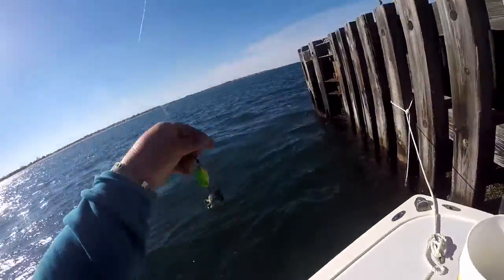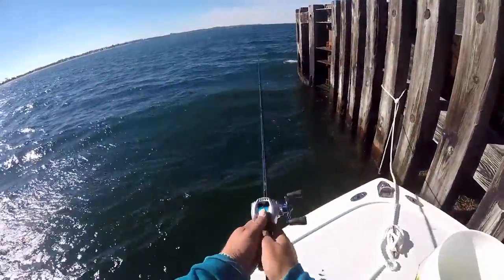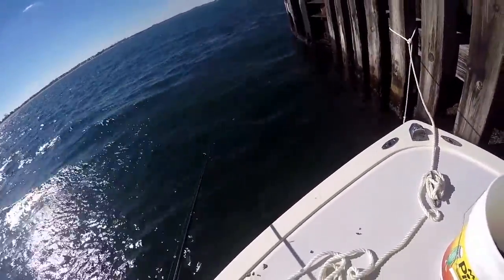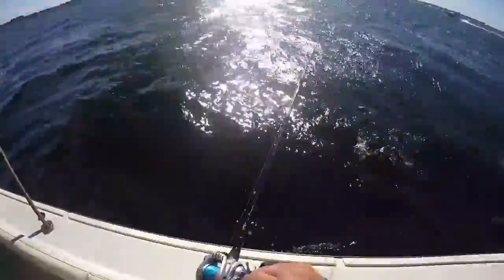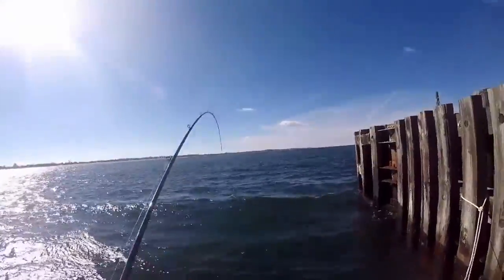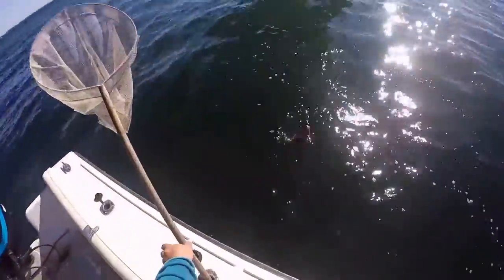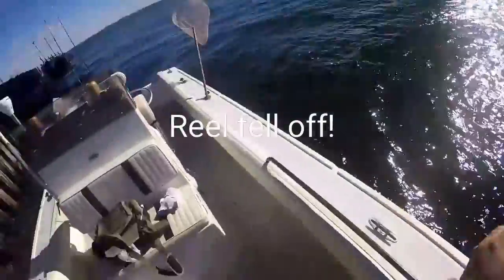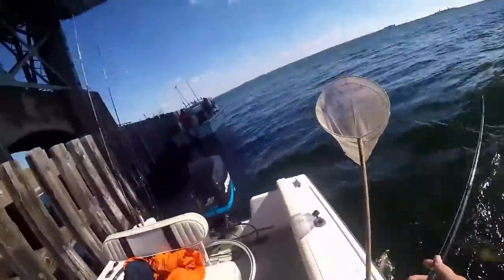Light Tackle Tautog (Blackfish) Jigging Against Bridge Pilings in Jamaica Bay NYC *foul language*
Jigging for Tautog in JamBay on light tackle. Almost lost my reel, got my first ever Tog! Big thanks to my man Ick for usage of the Steiger. My man!
Tsunami, Daiwa, Asian Crabs, Fishing, Jigging, NYC.